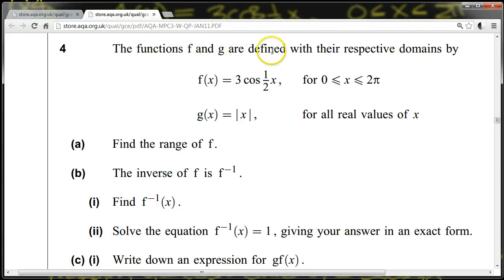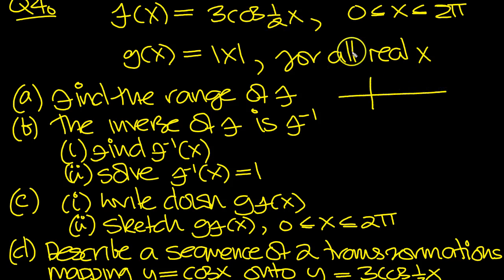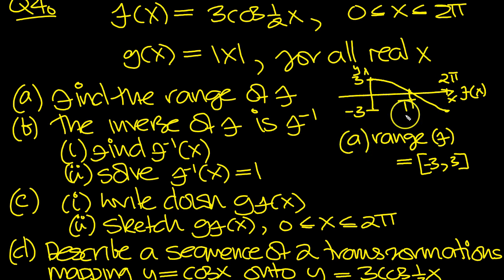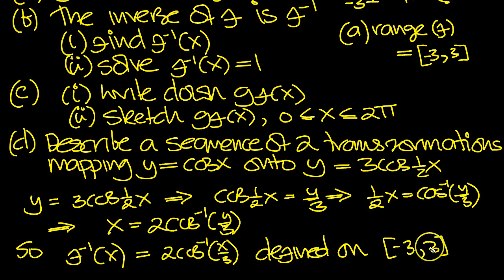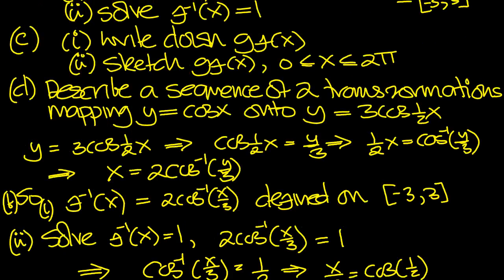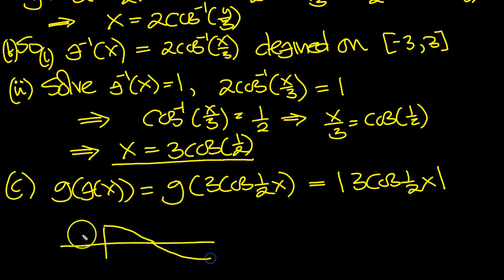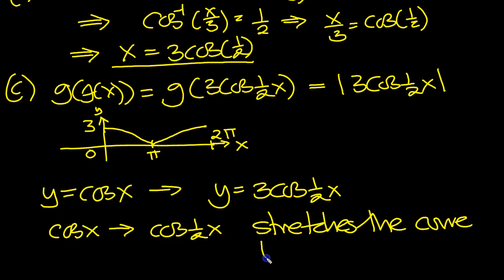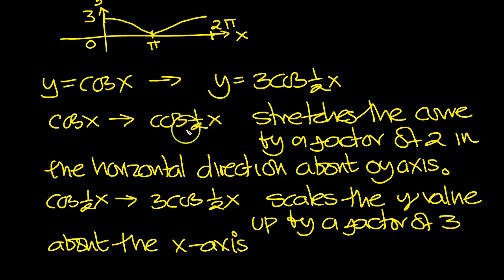C3 AQA Past Paper Winter 2011 Q4